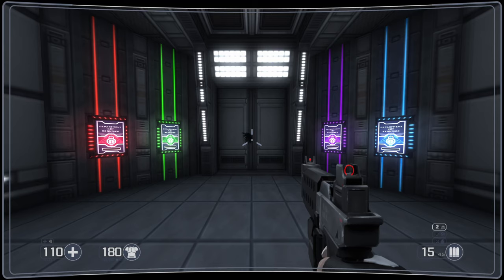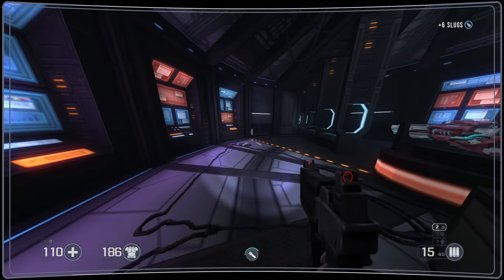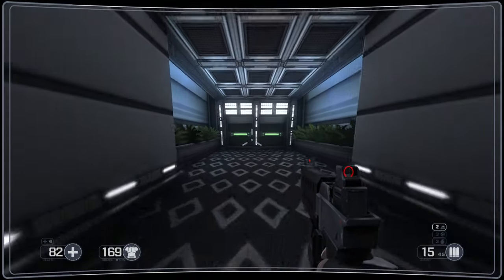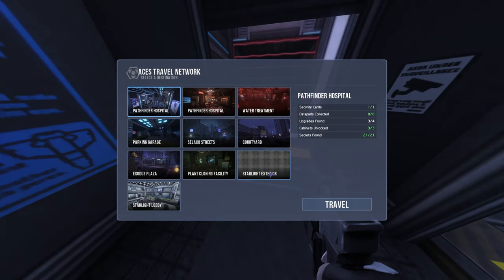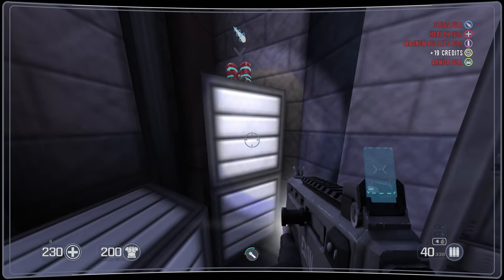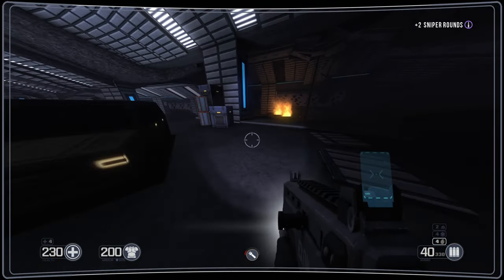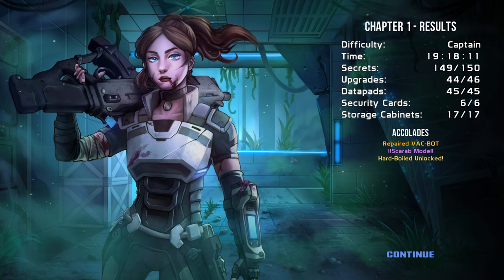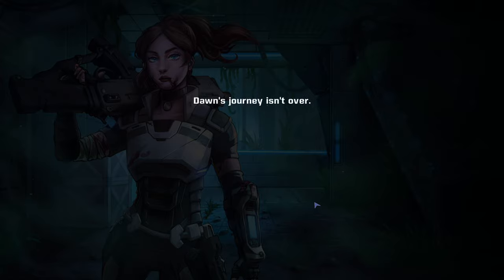Selaco - X-Labs Level 29 & End Game Level 30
A prototype rail-gun that fires tungsten ammo and the UC-36 Assault Rifle has been converted to a high powered Scarab gun. The Fight to the HQ will be anything but simple as a mech patrols the route.
Selaco is a fast-paced boom shooter built in the GZDoom engine. It takes inspiration from both F.E.A.R and Doom and blends both worlds in a chaotic form of harmony. It is a retro game in the best way possible.
Selaco was just released on May 31, 2024, and so far in a world of poorly designed and optimized triple AAA and now Quad AAAA games. Selaco is a fantastic gem that gives players what they pay for and expects nothing else in return.
I am truly looking forward to delving further into this game and exploring all that it has to offer.
Difficult is Captain.
I am running the game in 2k Ultra settings with the ridiculous settings on and scale factor at 2x. So far, I've seen a few dips but nothing major or long-term.